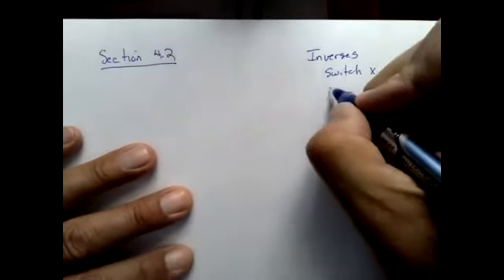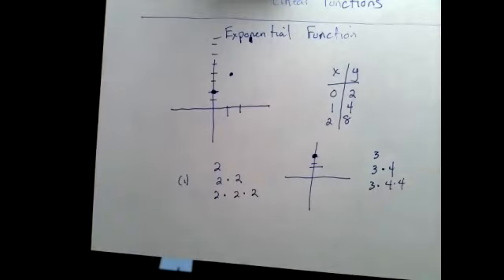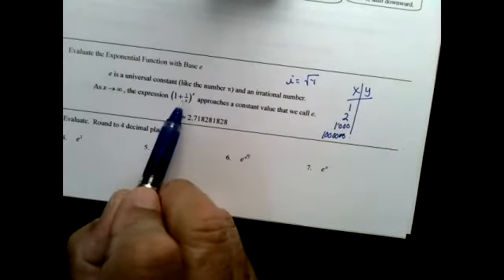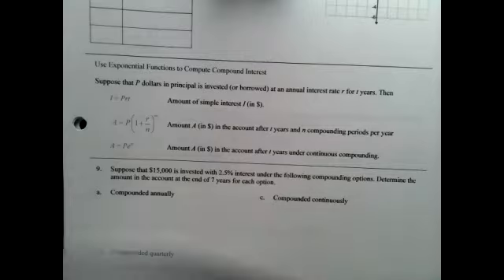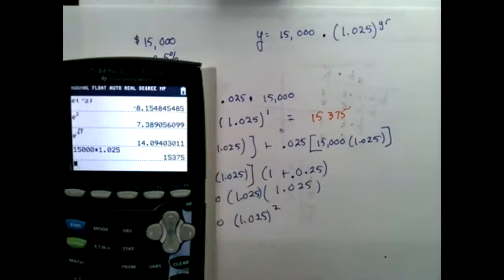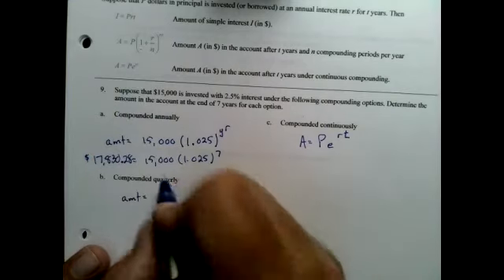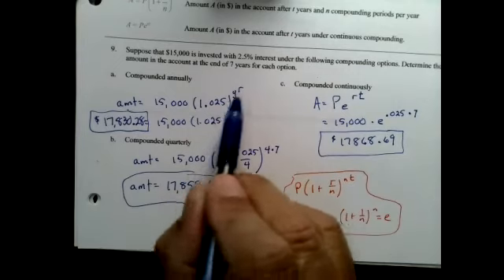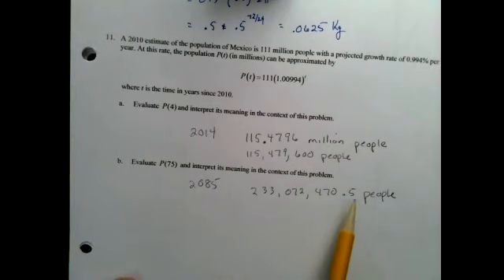Math 103 Section 42 Sp22